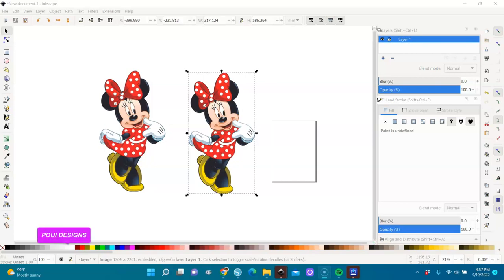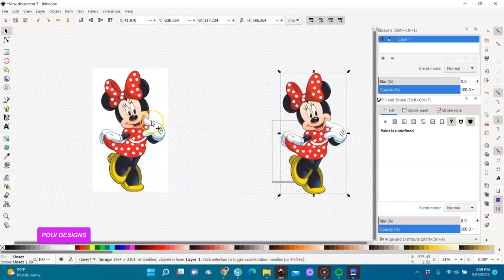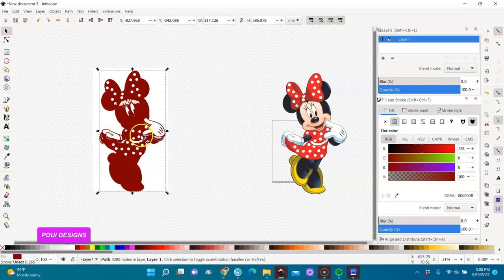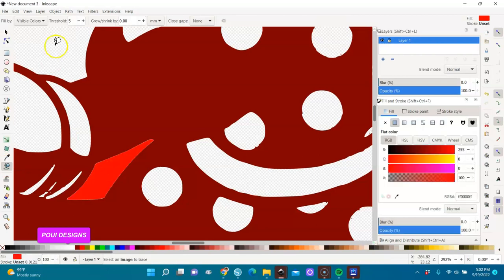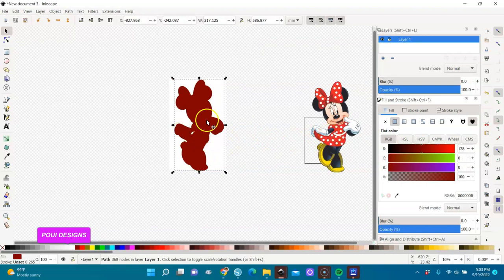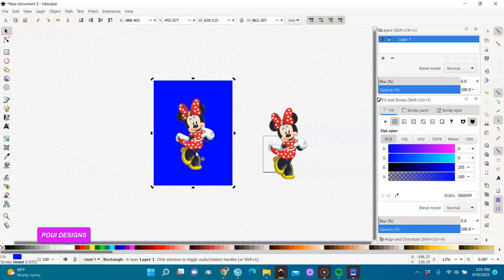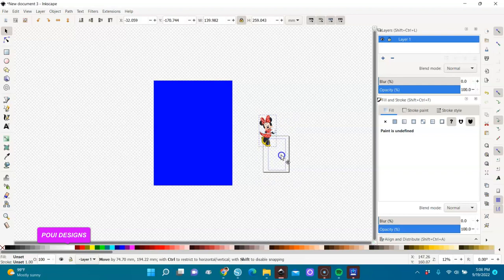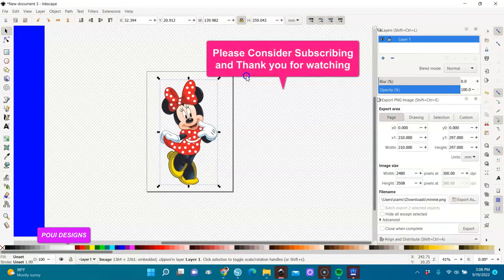How to Erase The Background of an image in Inkscape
This video will help you with how to remove the background of an image.
This is one of the methods you can use without fading the quality of your image.